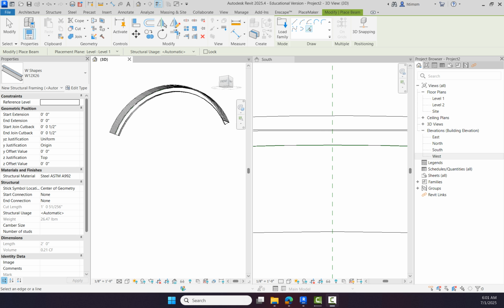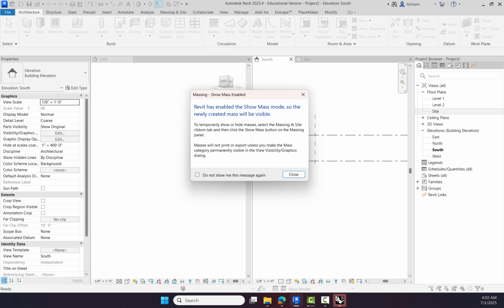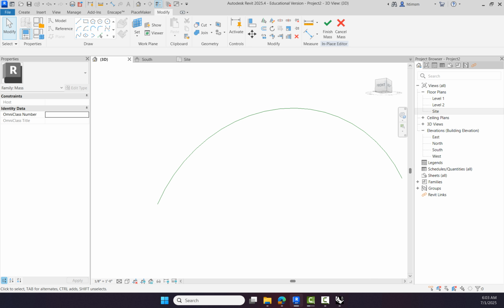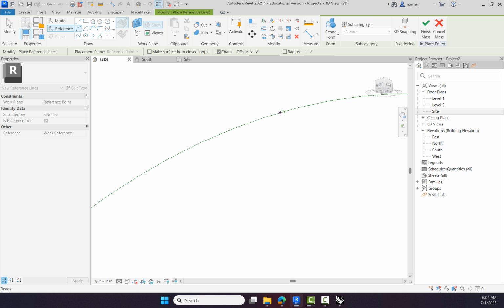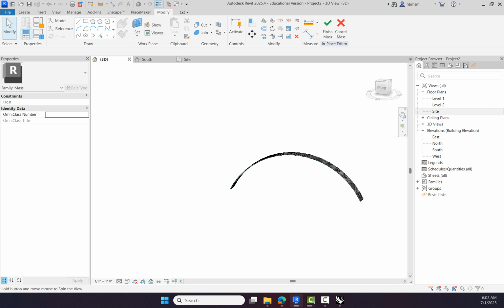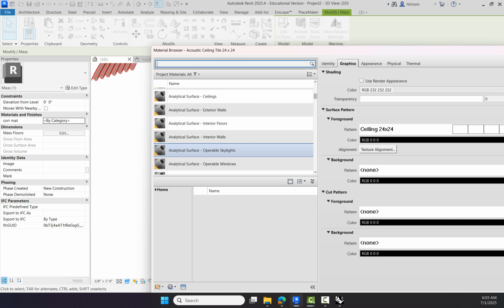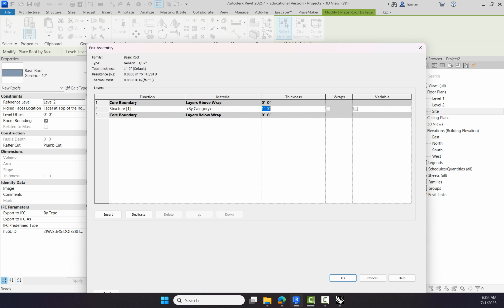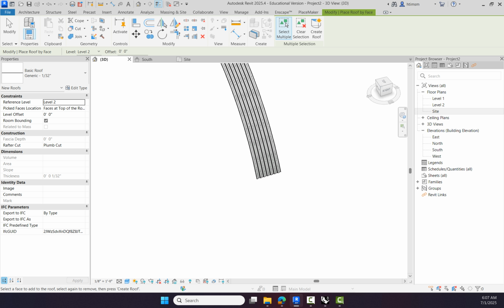Revit InPlace Mass Family corrugated Roof